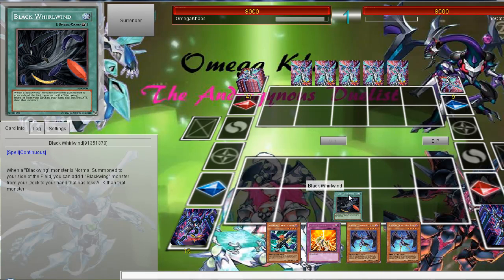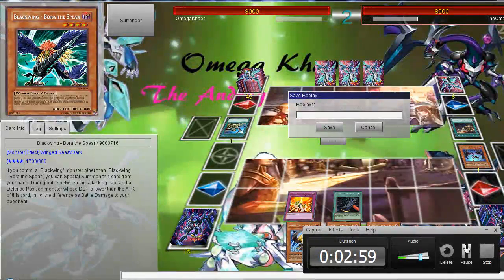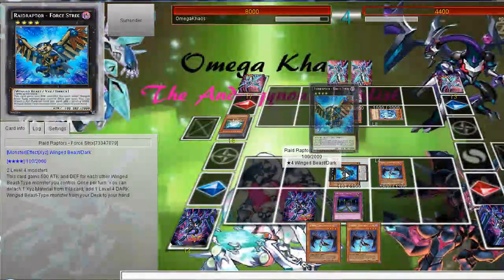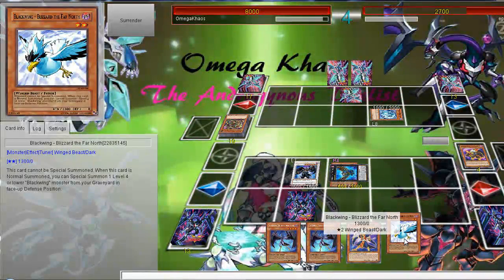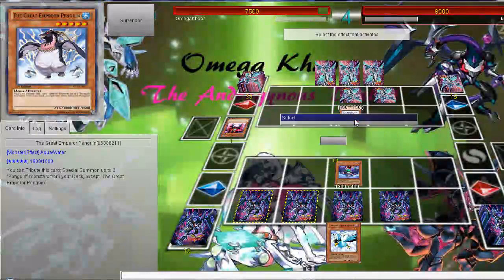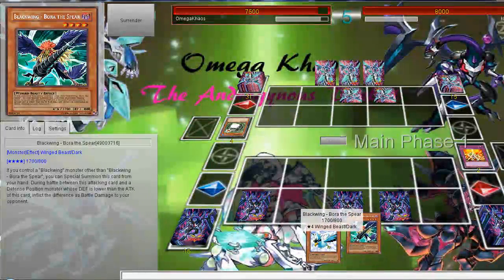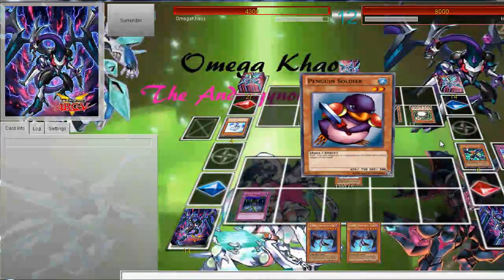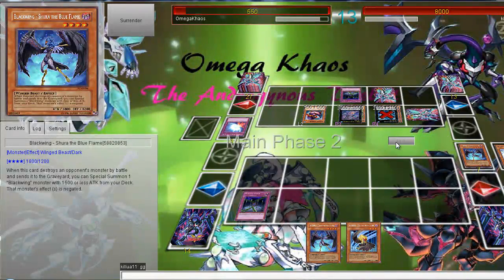New Dawn of Tuning Episode 4 - Blackwing #1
New Dawn of Tuning is a series where Omega duels with their best/favorite Synchro based decks on DevPro/YGOPRO with live commentary...